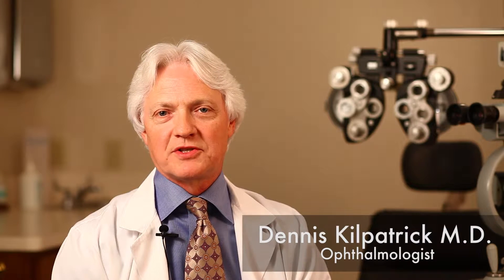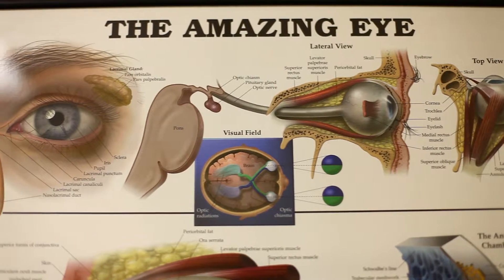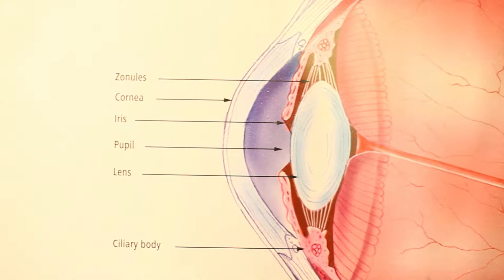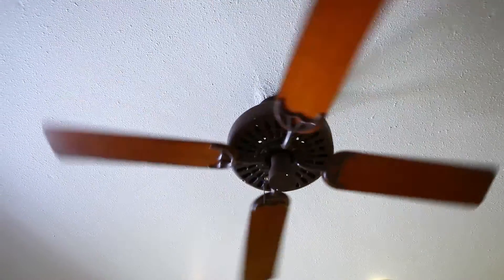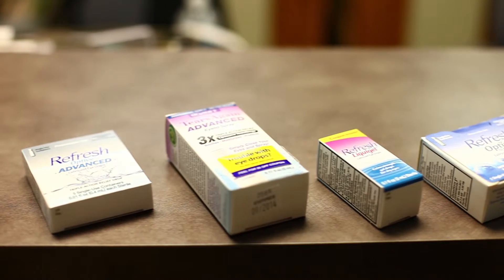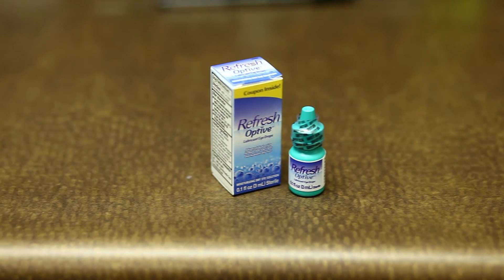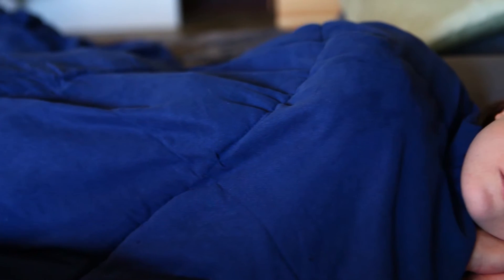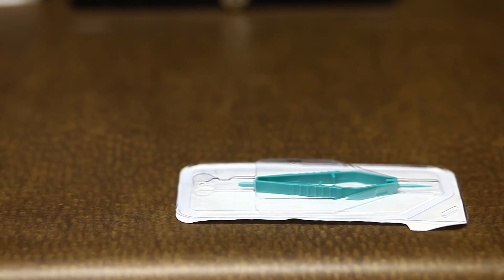Dry Eye Syndrome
Dry eye syndrome is caused by a chronic lack of sufficient lubrication and moisture on the surface of the eye.  Persistent dryness, scratchiness, red eyes and a burning sensation are common symptoms of dry eyes. These symptoms alone may prompt your eye doctor to diagnose dry eye syndrome.  In dry eye syndrome, the lacrimal gland or associated glands near the eye don't produce enough tears, or dysfunction of the meibomian glands reduces oil output, leading to excessive evaporation of the tears. This is called evaporative dry eye and is now considered to be the primary cause or a contributing factor of most cases of dry eye.